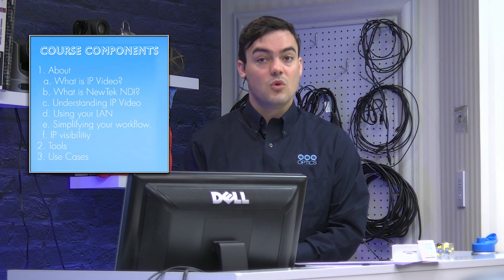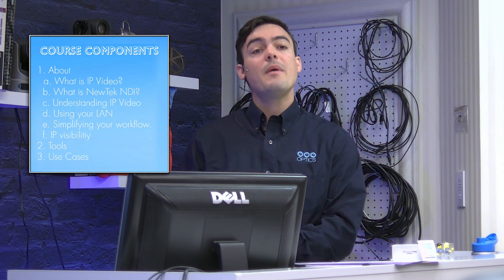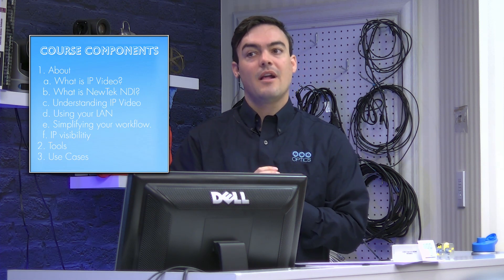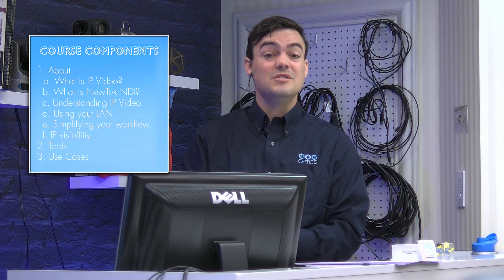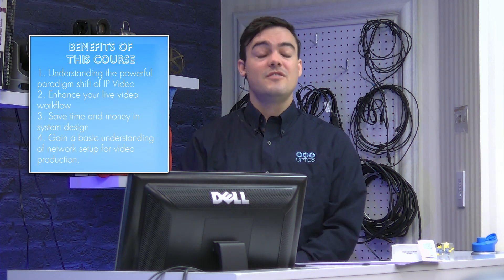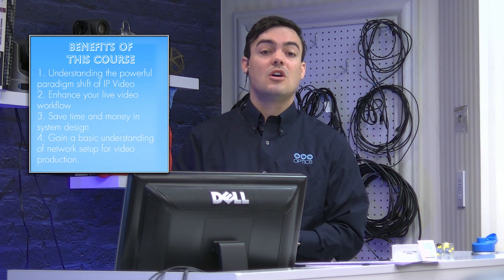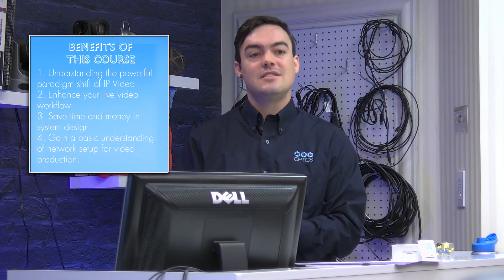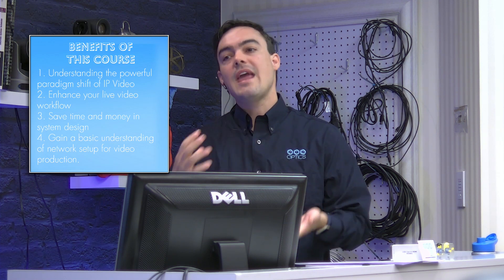Free Video Production Course on the Newtek NDI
As you may have heard, PTZOptics has announced 4 new NDI compatible camera models. With this release we have also announced a free NewTek NDI course to help video engineers and end users alike understand this amazing new technology.

This course will review tutorials on all of the latest NDI tools which can be useful free video production assets. If you are interested in using the NewTek NDI but unsure how it will effect your video production this is a great course to take!